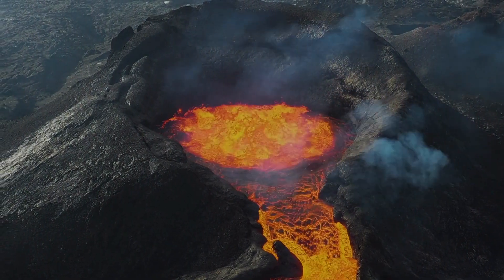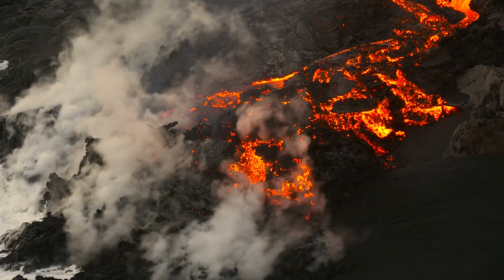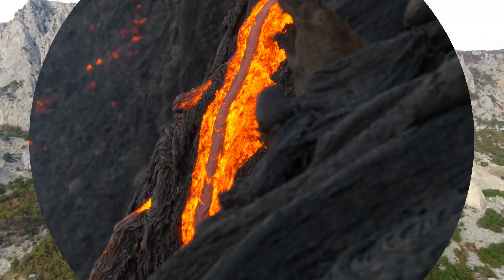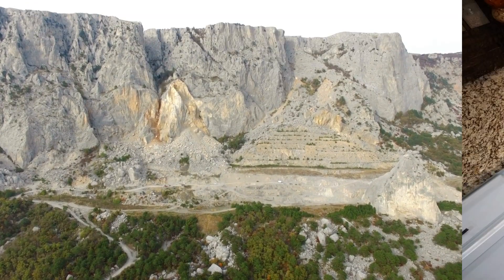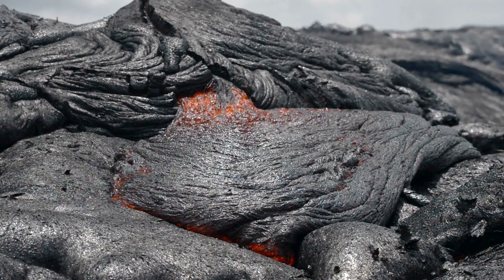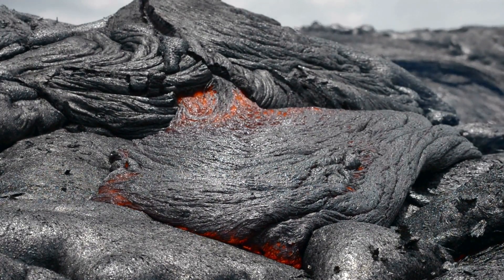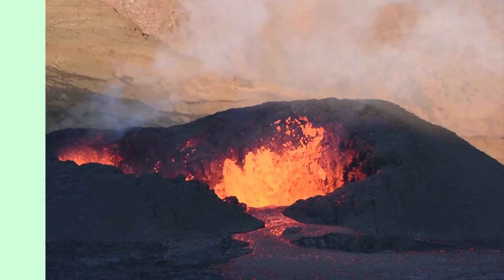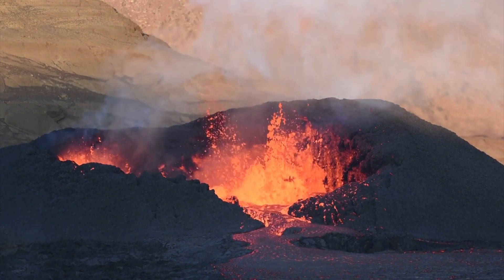The Igneous Intrigue An Earthly Adventure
Dive deep into the fascinating world of igneous rocks in this captivating video.

Learn how the fiery depths of our Earth, filled with bubbling magma, create these incredible formations. From the large crystal-filled granite found in many homes to the volcano-spewed basalt, discover the journey these rocks take from molten state to solid wonder.

Whether you're a budding geologist or just curious about the world under your feet, this video is for you.